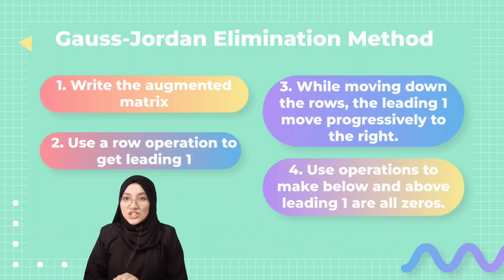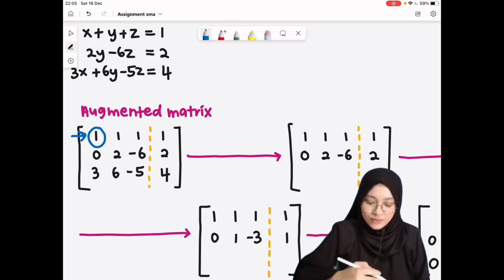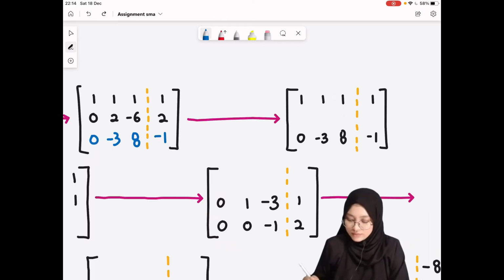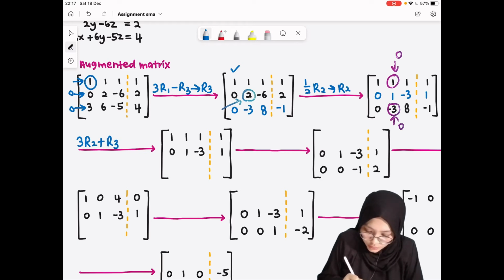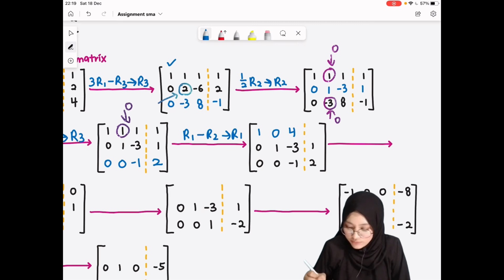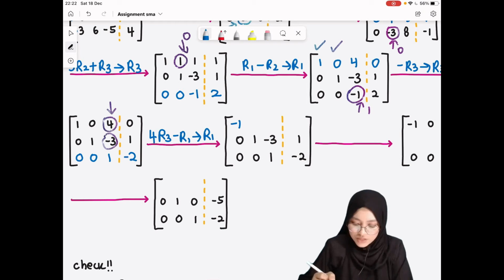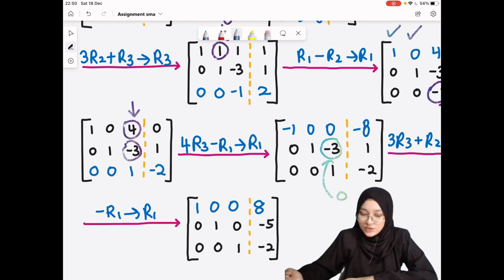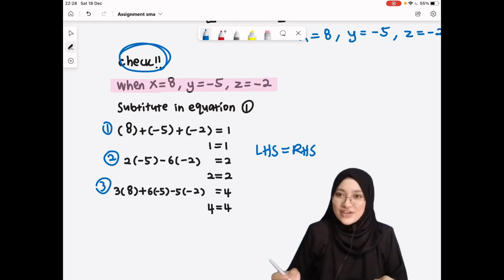SMA3013 SYSTEM LINEAR EQUATION BY USING GAUSS-JORDAN ELIMINATION METHOD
Correction here : I’m from Group B :)